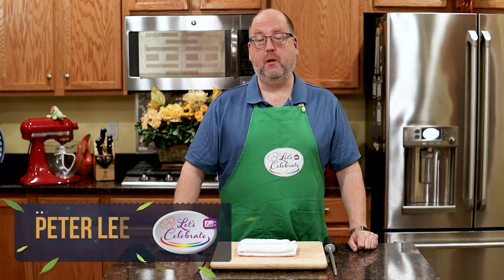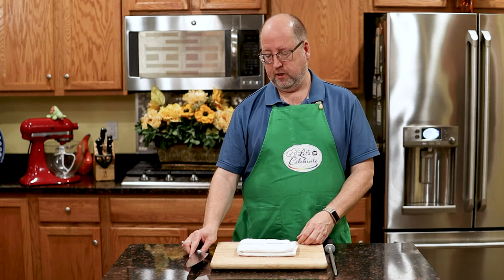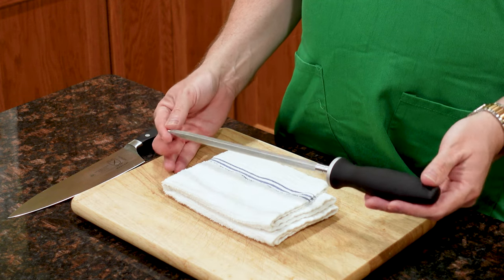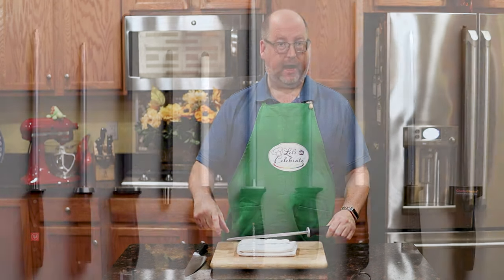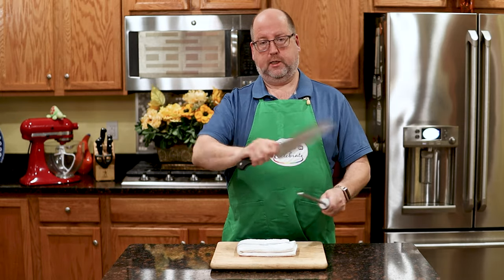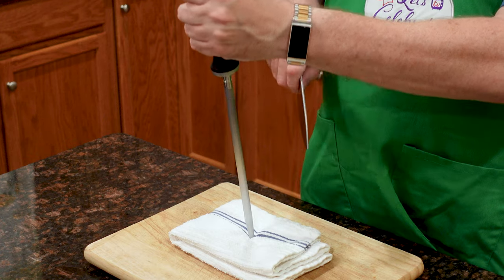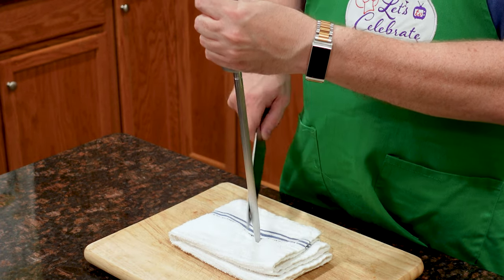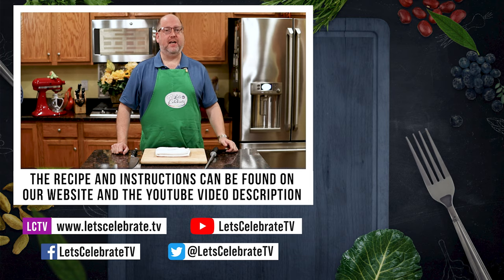How to Hone a Knife - Honing vs Sharpening | Basic Kitchen Skills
How to Hone a Knife is an important knife maintenance skill. I will answer the question about honing vs. sharpening and teach you the skill of honing to keep your knives sharper for longer.  While there are several types of honing steels available, a basic still will do the trick.

Place a folded kitchen towel on a firm, flat surface such as a countertop or kitchen table.  Place the point of the steel on the towel and hold the handle firmly.

Place your knife at the heel (closest to your hand) at a slight angle and gently run the knife down the steel towards the tip of the knife.
Do one side and then the other. Repeat a few times, and wipe the blade clean.

Utopia Kitchen 12 Inch Honing Steel Rod
DMD Diamond 12 inch Ceramic Rod Sharpener

=== 📑 CHAPTERS ===
00:00 - About Today's Episode
00:08 - How to Hone a Knife
00:22 - Honing vs Sharpening
00:48 - What is Honing?
01:20 - What is a Steel?
02:18 - The Technique of Honing
04:07 - Social Media & Video Recommendations